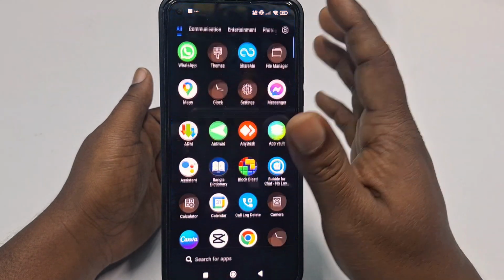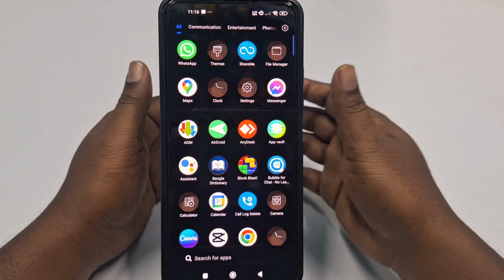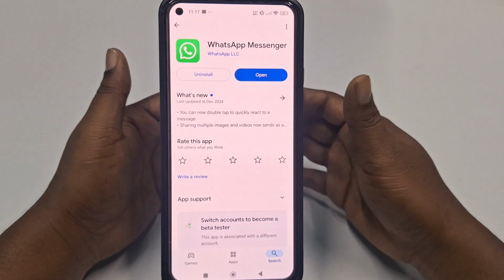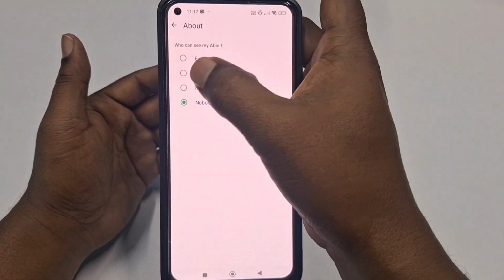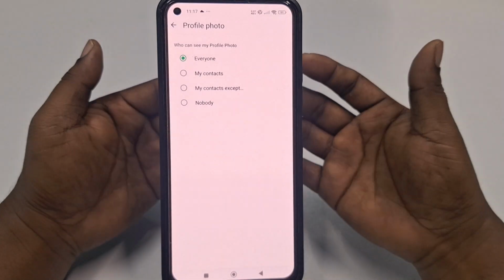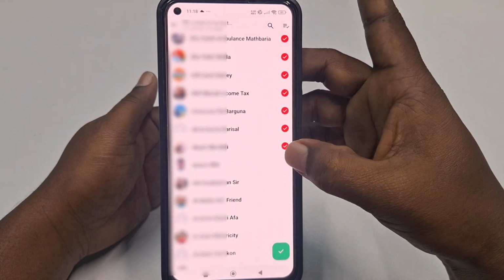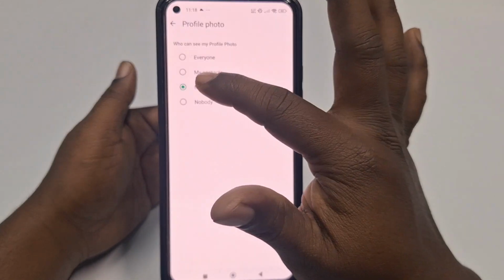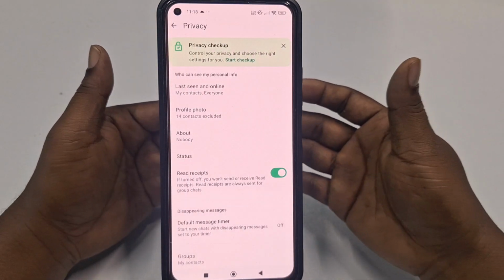How to Block Screenshot on WhatsApp Profile Picture 2025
"Want to protect your privacy on WhatsApp? Learn how to block others from taking screenshots of your profile picture! In this quick and easy tutorial, we’ll show you step-by-step how to enable this privacy feature on WhatsApp, keeping your personal information safe. Whether you're concerned about security or just want more control over your digital presence, this guide is for you!

🔒 Topics Covered:

Why you should block profile picture screenshots on WhatsApp

Step-by-step guide to enabling the feature

Additional tips for WhatsApp privacy

📱 Stay in control of your privacy with these simple settings. Watch now and take the first step to a safer WhatsApp experience!"

How to block screenshots on WhatsApp

Stop screenshotting on WhatsApp

WhatsApp profile picture privacy

WhatsApp security tips

How to protect WhatsApp profile picture

WhatsApp screenshot blocker